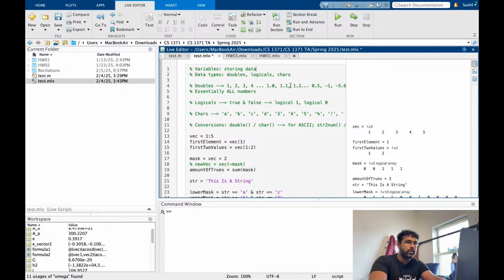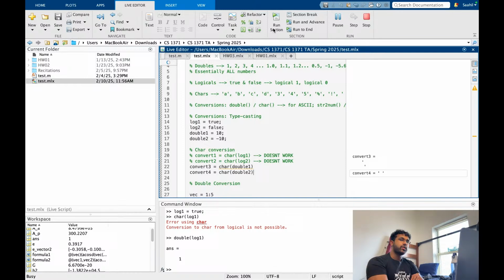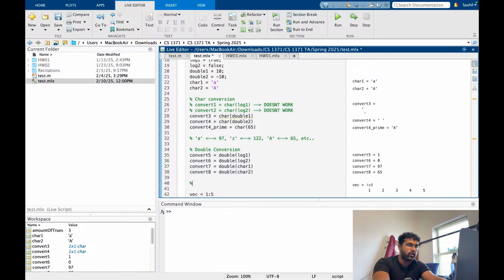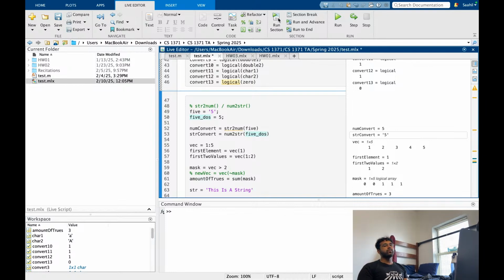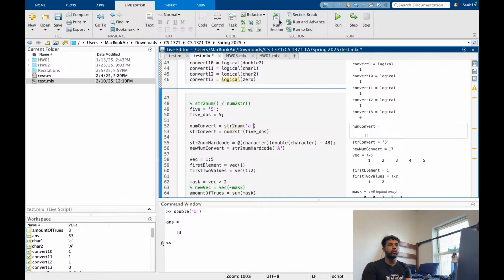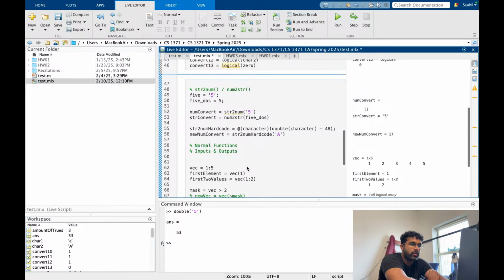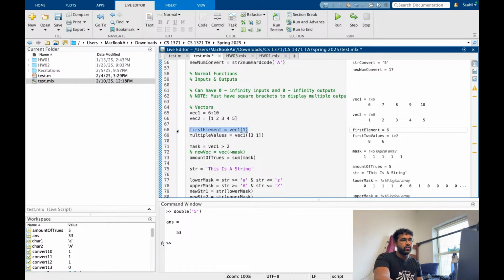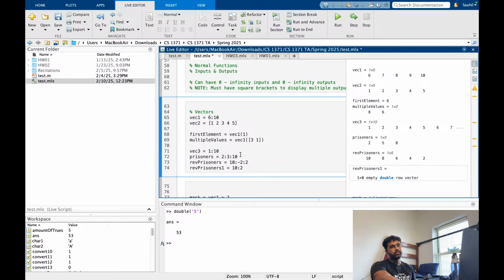CS 1371 Sp25 Exam 1 OH + Last Minute Questions